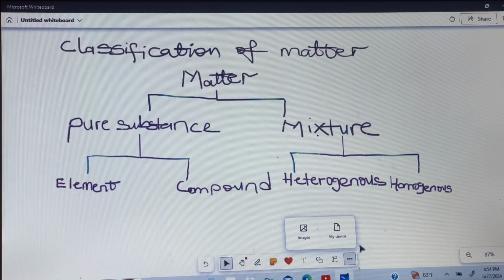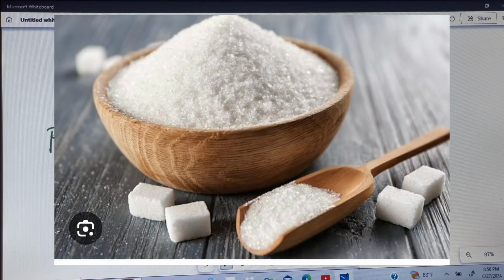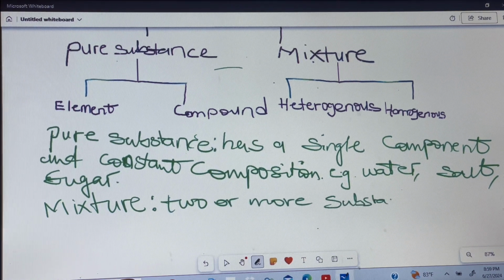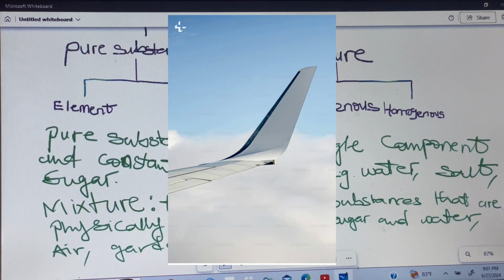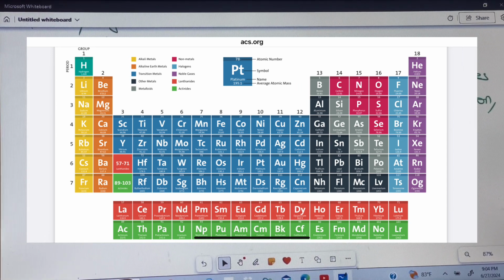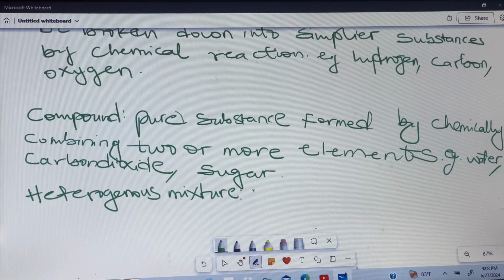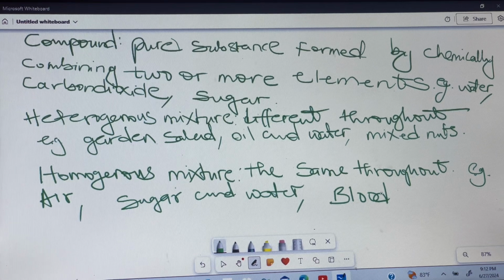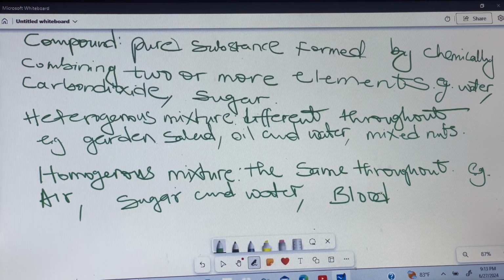June 29, 2024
Chemistry lesson 2: classification of matter